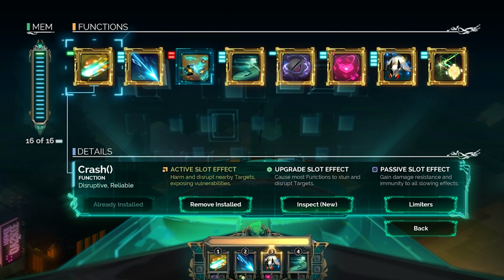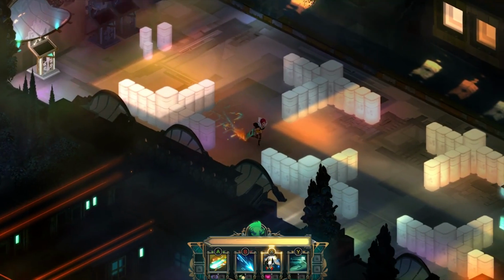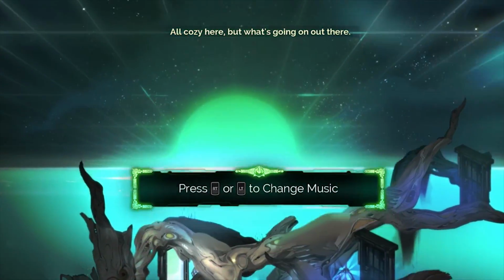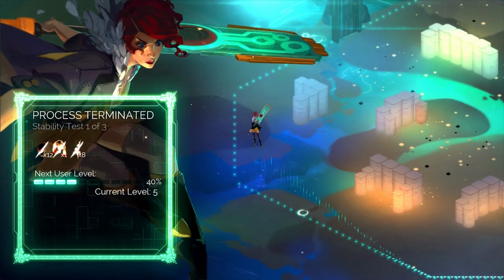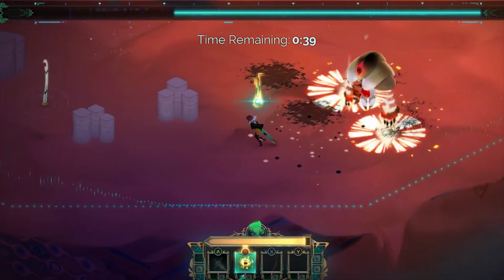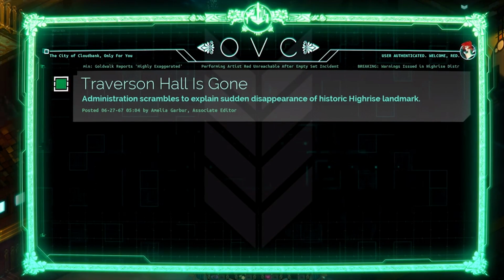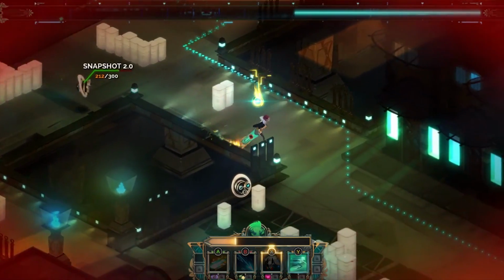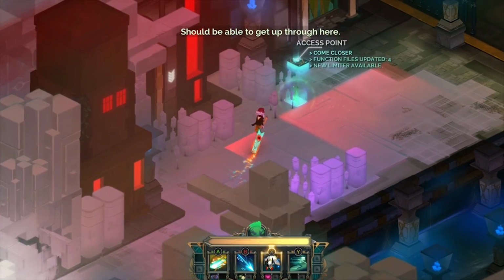Transistor | Part 4 | Testing Chambers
These Testing chamber got nothing on this raw skill.